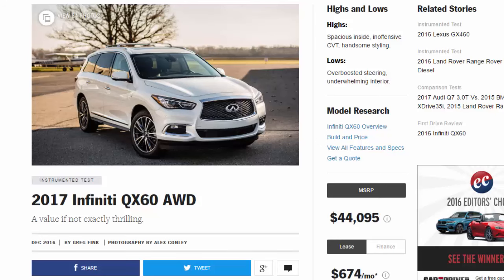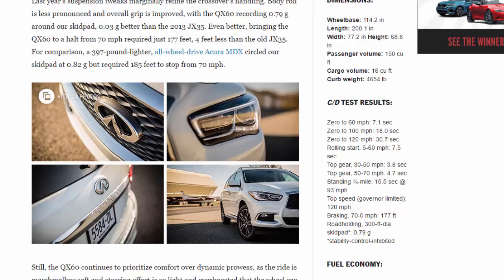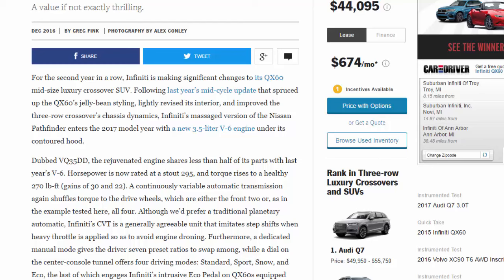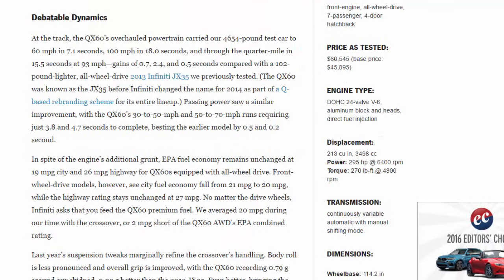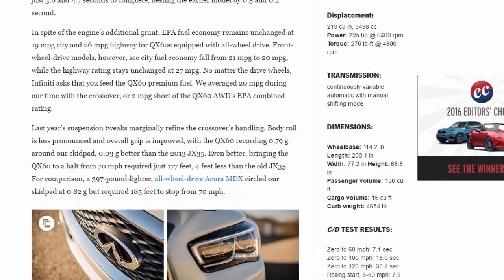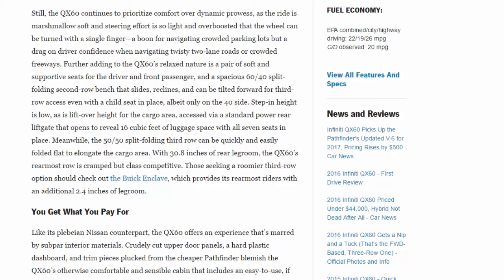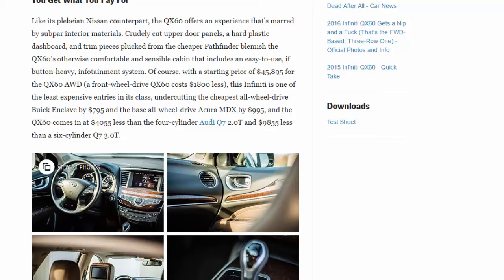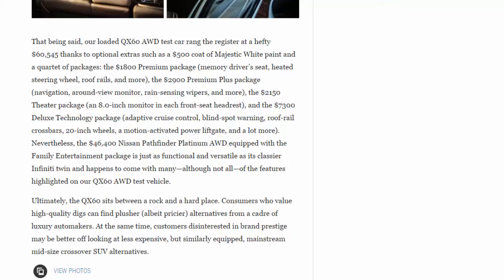Top Car - 2017 Infiniti QX60 AWD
Read newspaper:
Source: autocar.co.uk